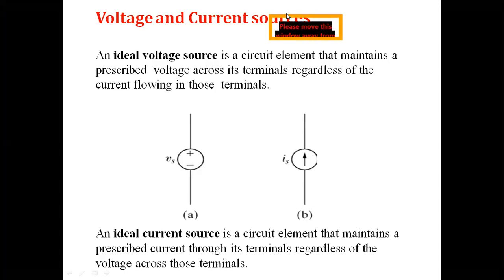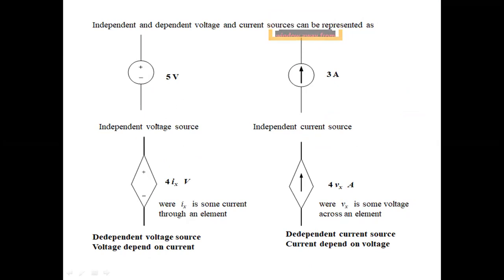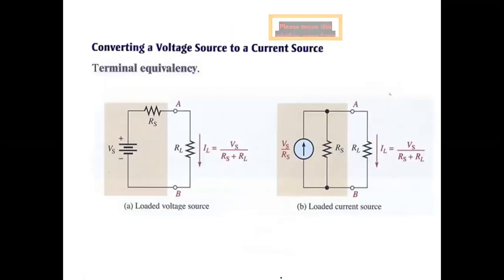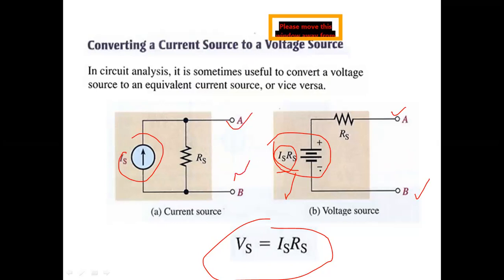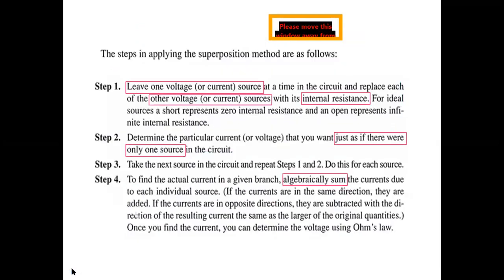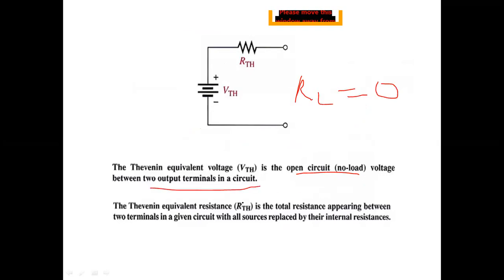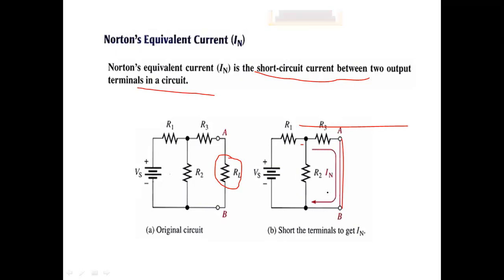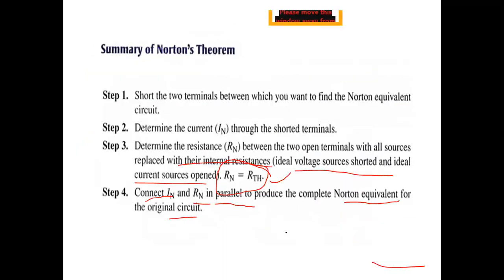Voltage and Current Source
Voltage and Current Source, All Network Theorems